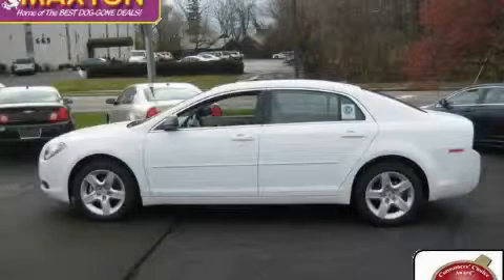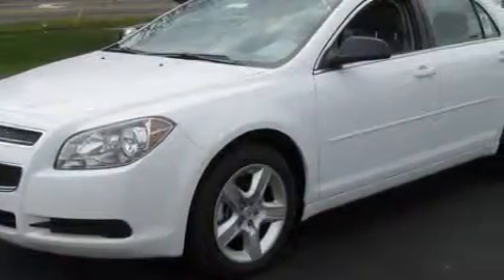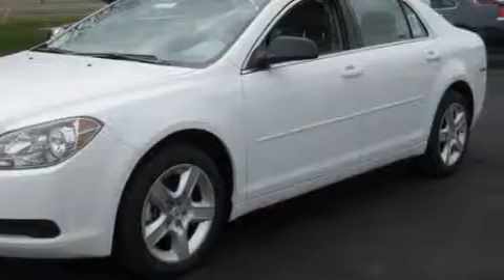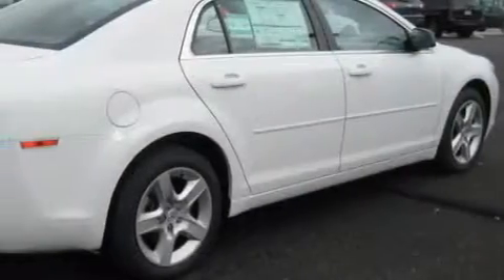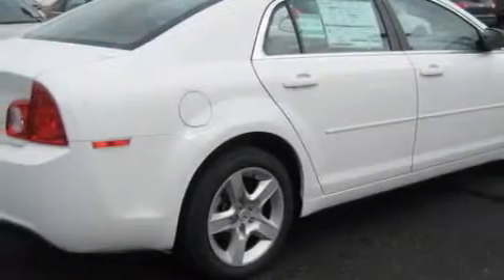2010 Chevrolet Malibu Worthington OH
Year: 2010
 Make: Chevrolet
 Model: Malibu
 Engine: 2.4L 4-Cylinder
 Trans.: automatic
 Exterior: Summit White
 Miles: 4
 Interior: Titanium

 2010 Chevrolet Malibu Worthington OH